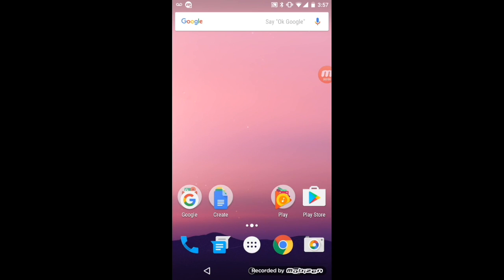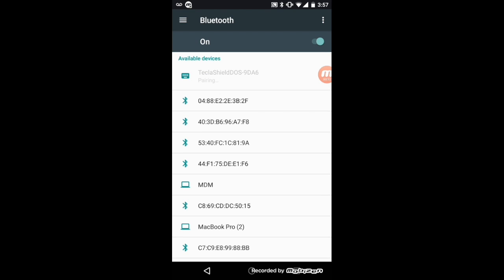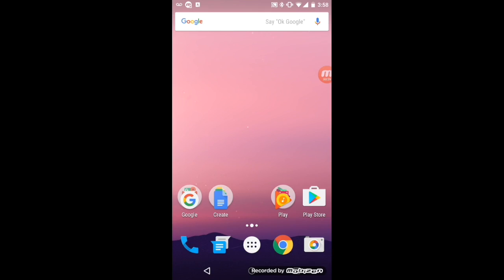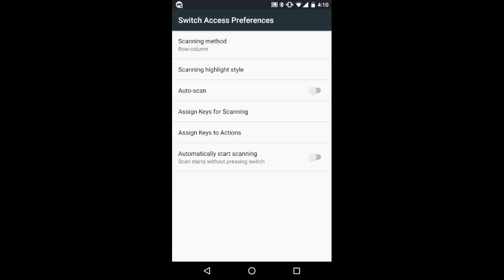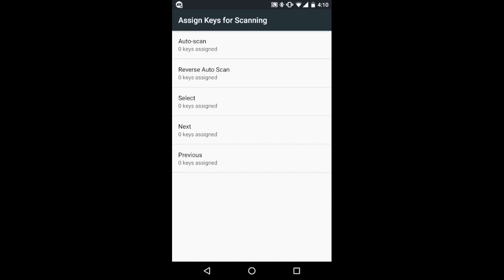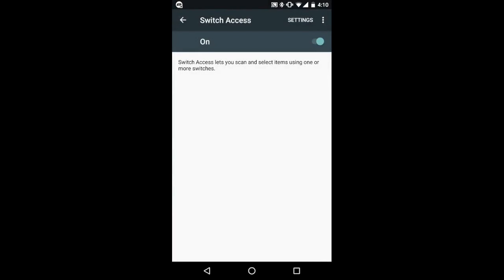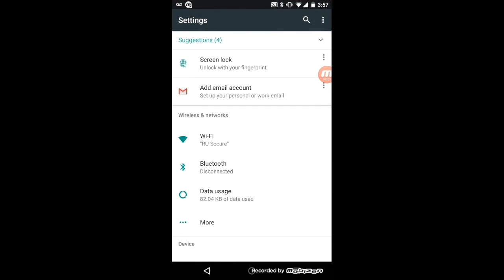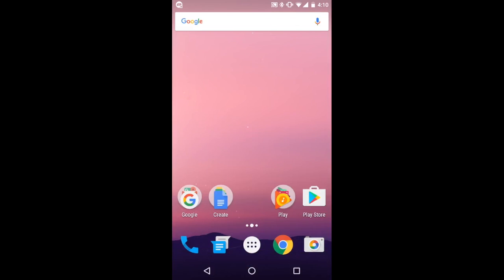Set Up Android 7 Nexus Phone with Tecla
In this video, you will learn how to set up your Android 7 Nexus Phone with Tecla.